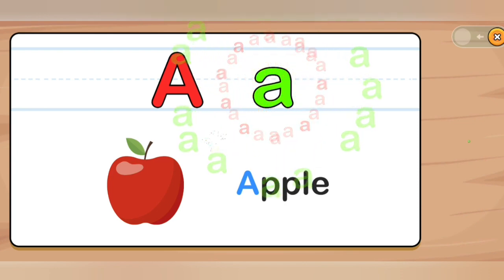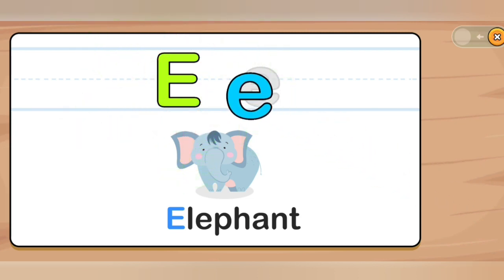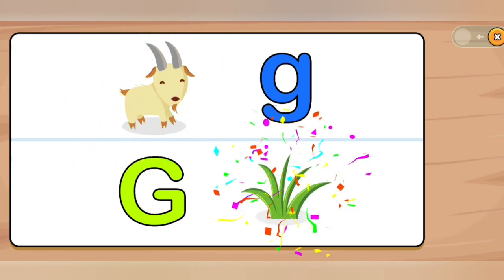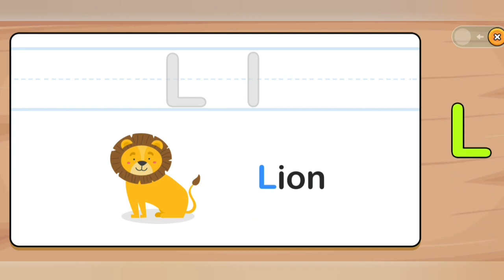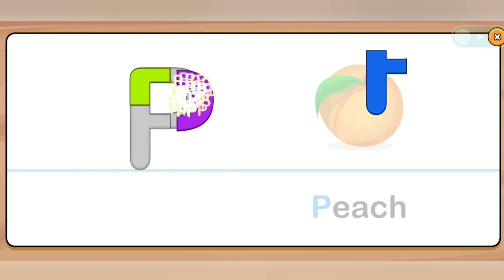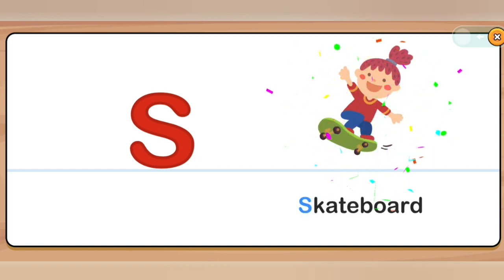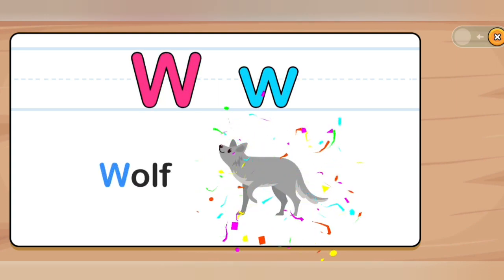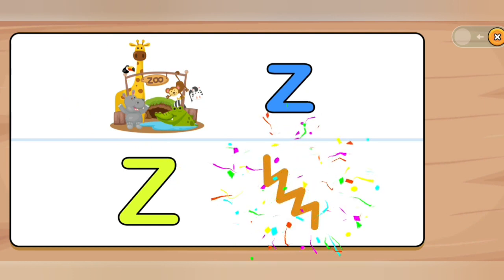ALPHABET FOR KIDS